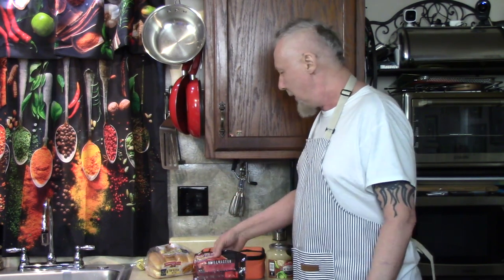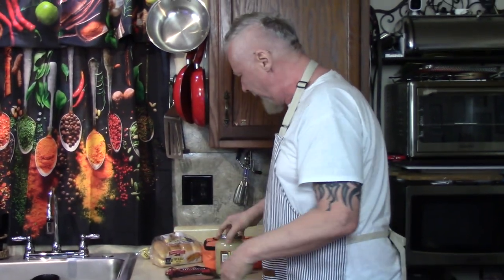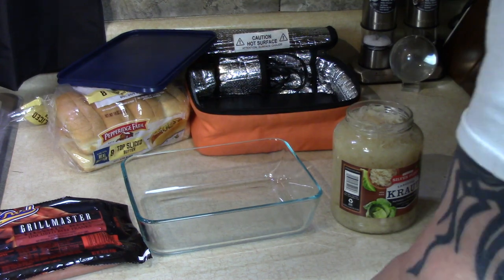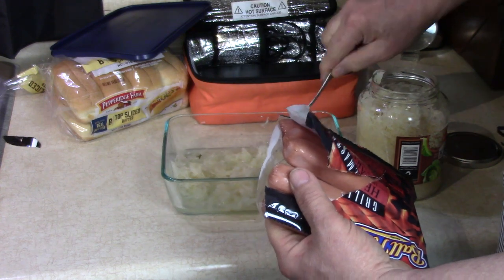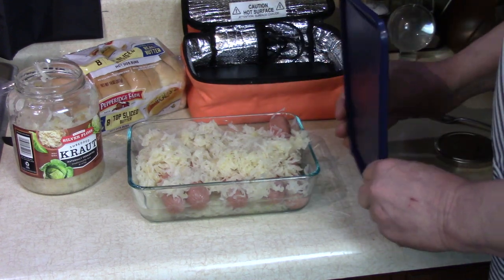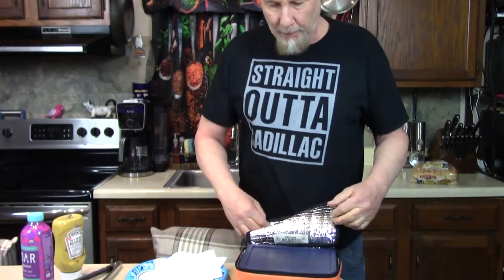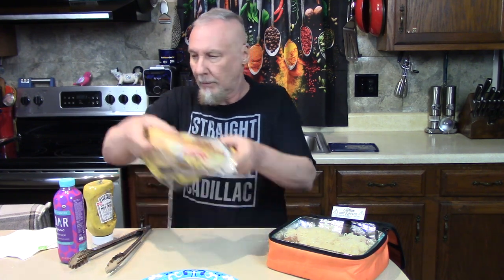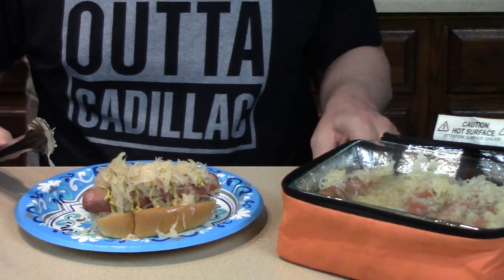Hotdogs + Sauerkraut in the Hot Logic Mini Oven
Just like the Hotdog Carts!